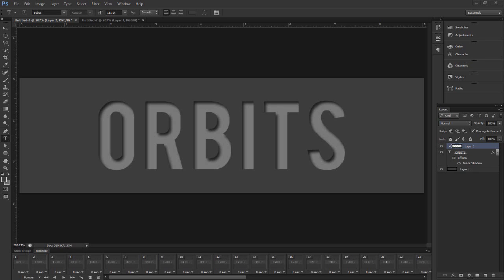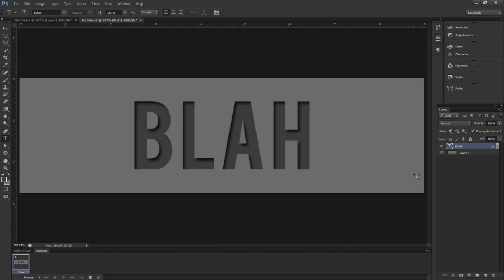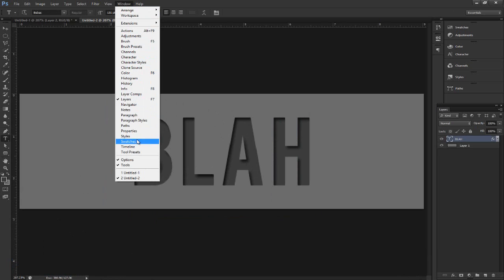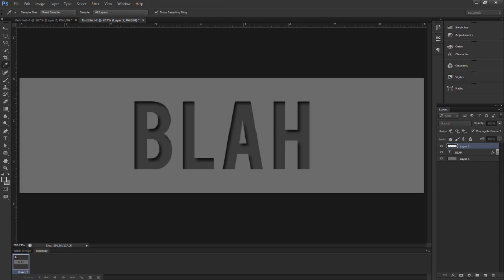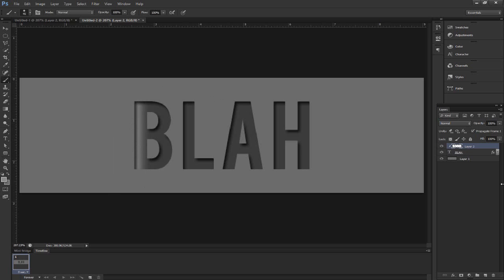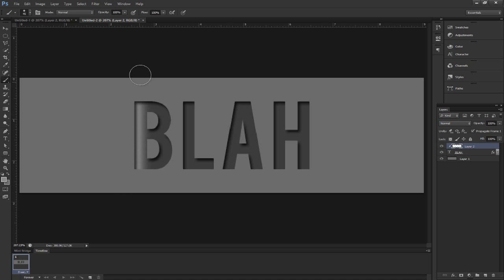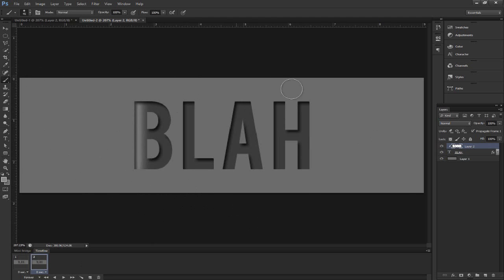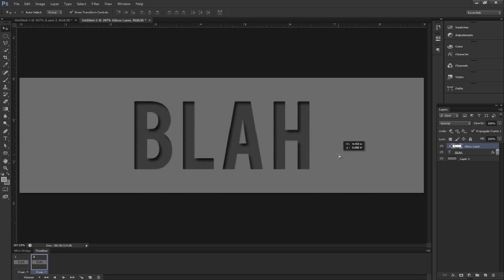How To Make Animated Text In Photoshop CS6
In this video i show you how to make animated text.